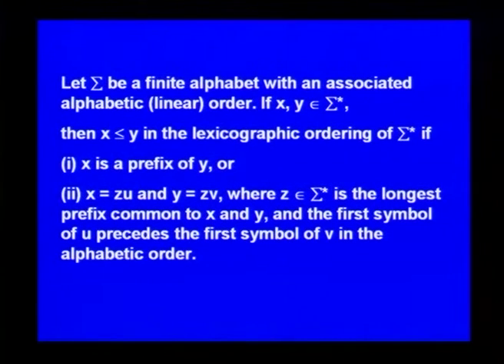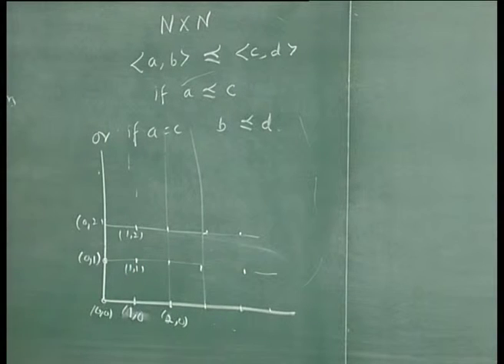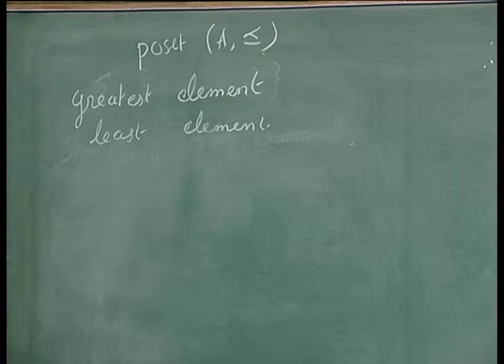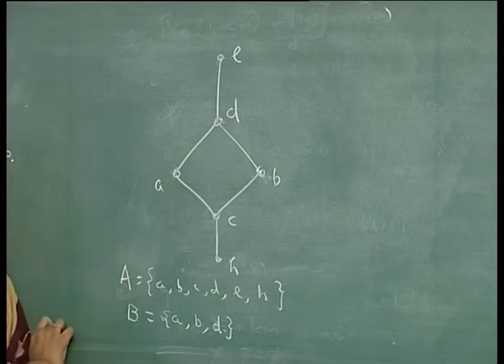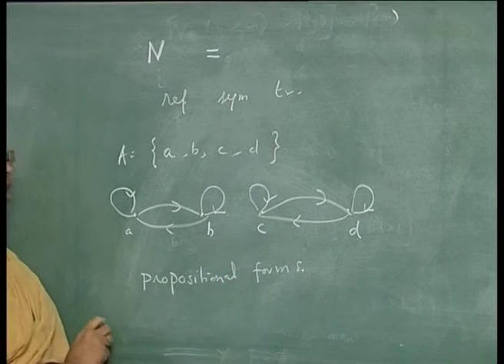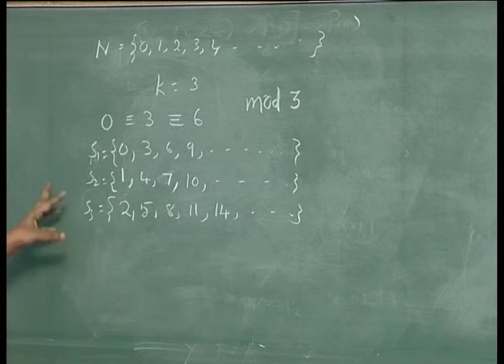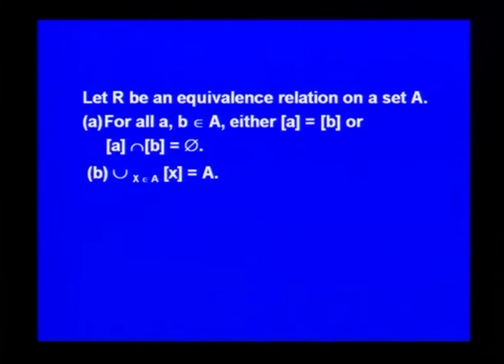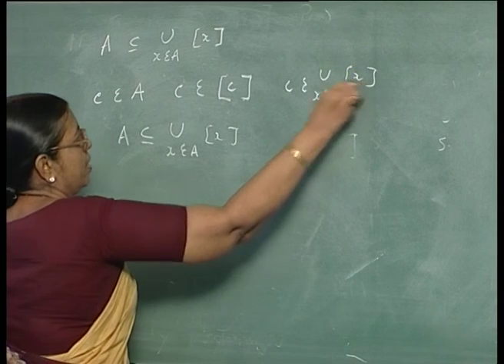Order and Relations and Equivalence Relations